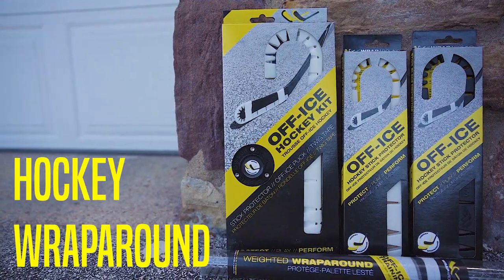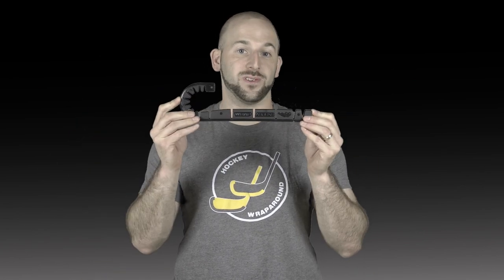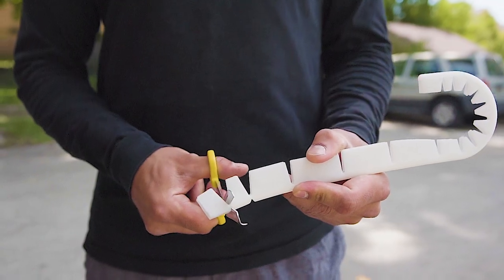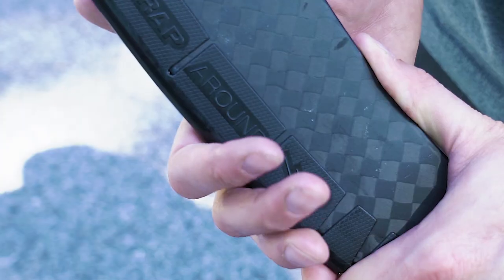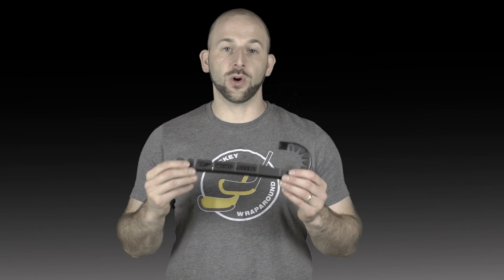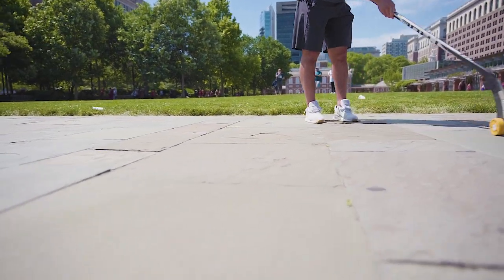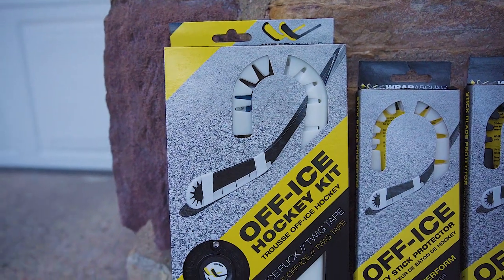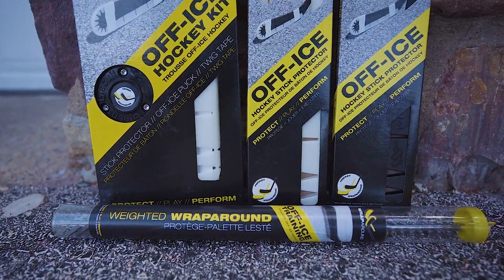Hockey Wraparound | Upgraded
We spent a year developing the first Hockey Wraparound and we’ve spent another year perfecting our upgraded version.

Through countless hours of testing along with asking fans and pros that use the Wraparound, we have made some small changes that make a big impact on the quality of our product.

Upgrades include:
33% thinner teeth around the toe for better fit and visual experience
Modified plastic polymer resulting in increased durabilty
Added crosshatch texture for better grip & control
Created a wear indicator to track product lifespan
New toe design for more strength and stability
New packaging that matched the entire family or Wraparound products